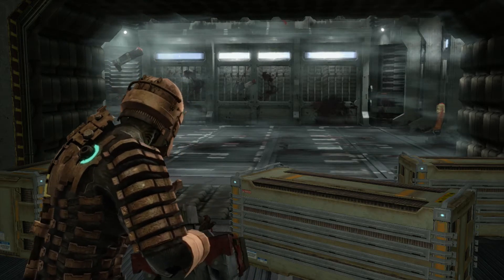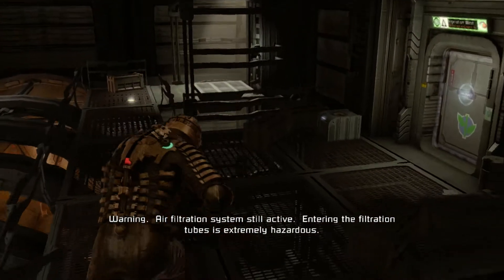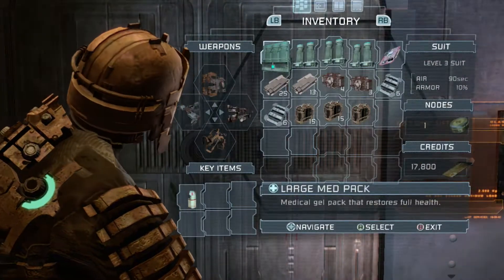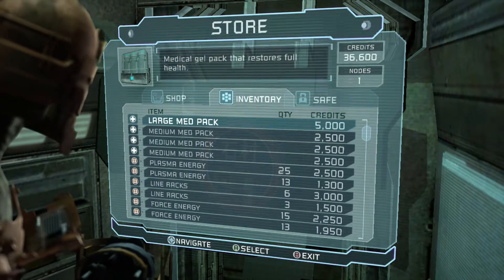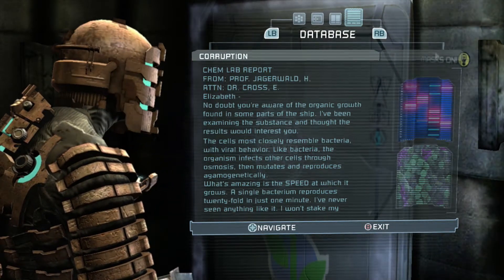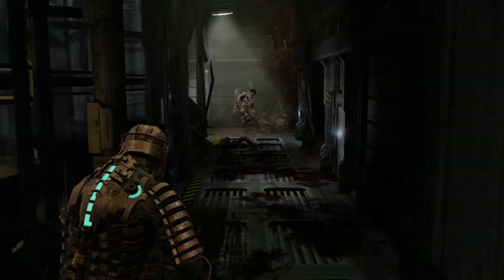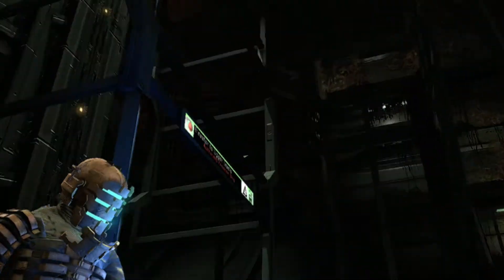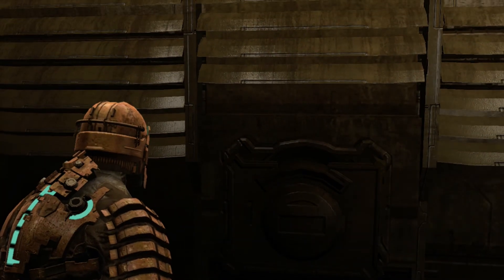Lets Play - Dead Space - Part 14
If the necromorphs don't need to breathe why do the bleed then